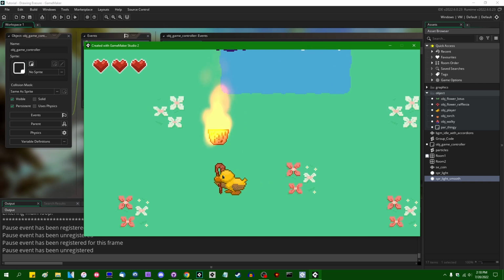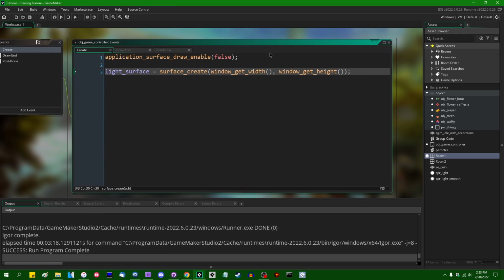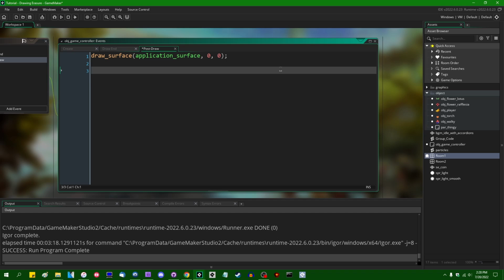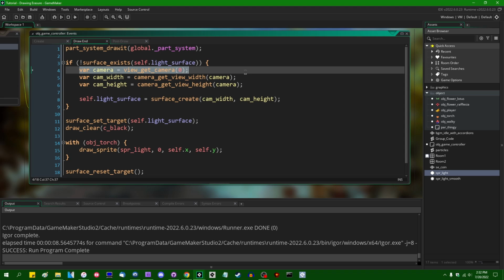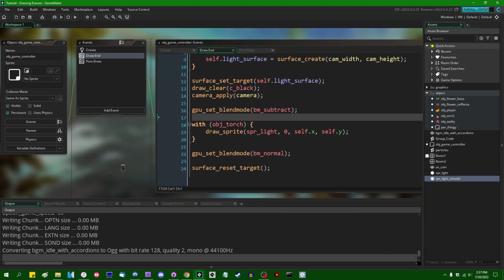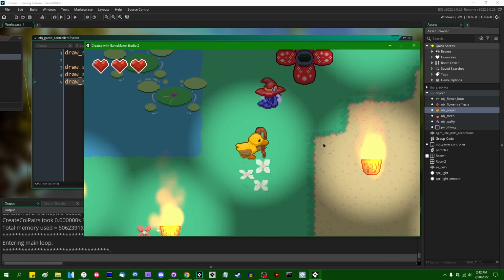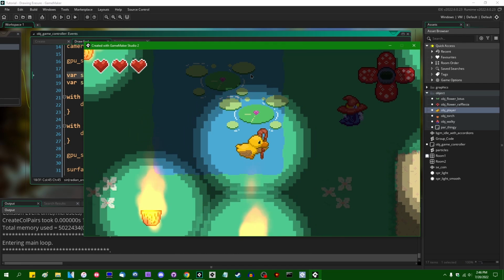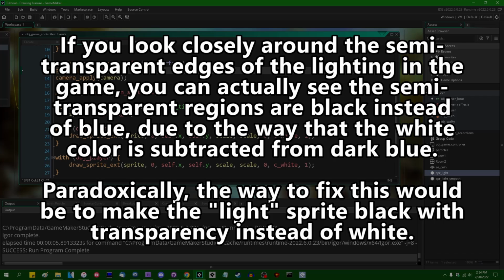Simple 2D Lighting - GameMaker Tutorial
"Hole punching" is an extremely popular trick to implement simple 2D lighting in GameMaker games. It only takes a few minutes to set up and all you need is a surface and some blend mode magic!

0:00 Introduction
0:44 Project setup
1:49 Preliminary knowledge
2:59 Setting up the surfaces
4:39 The different Draw Events
6:08 Filling the lighting surfaces
8:58 Punching holes with bm_subtract
14:40 Fine-tuning the lighting effects
22:17 A bit of subtractive blending math
23:50 That's all

That promised social media link spam.